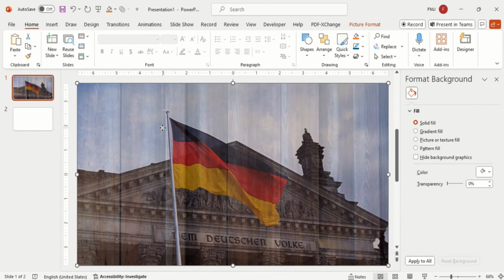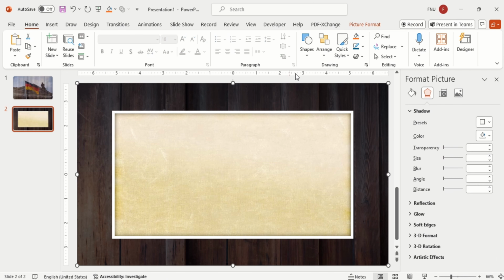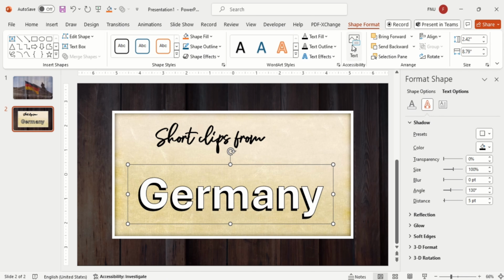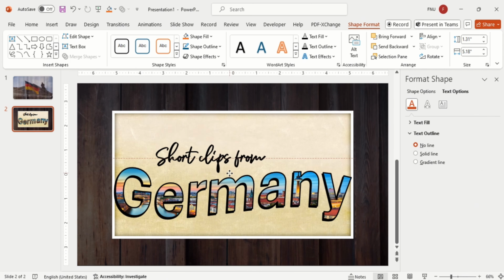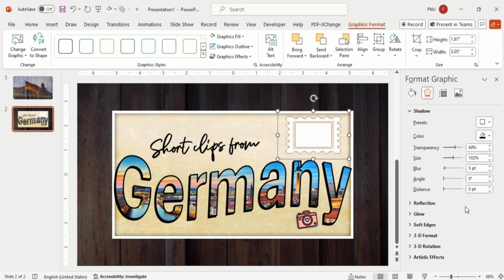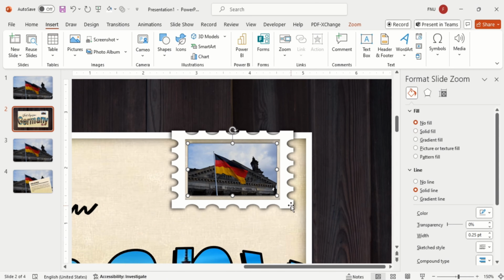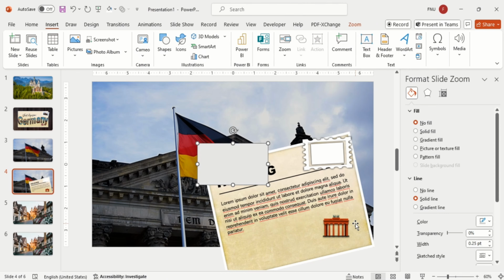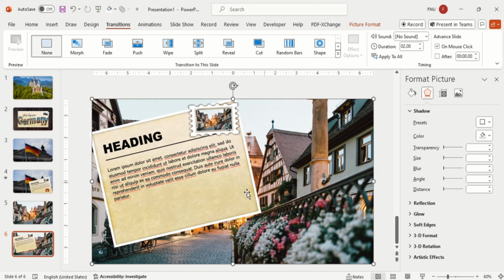Amazing Slide Zoom Presentation Slides in PowerPoint😍😎 | Step by step tutorial | Pro PowerPoint Tips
Hello Everyone!😊 "Step into the world of seamless presentation magic with our captivating Morph Transition tutorial video for PowerPoint! Unlock the power to effortlessly transform static slides into dynamic storytelling experiences that captivate and engage your audience like never before. In this visually stunning tutorial, we'll guide you through each step with clarity and precision, unveiling the secrets behind creating fluid animations, smooth transitions, and jaw-dropping effects that elevate your presentations to the next level. 🛣

Whether you're a seasoned pro or a budding enthusiast, our expert tips and tricks will empower you to wield the transformative potential of slide zoom presentation with confidence. Join us on a journey where every slide becomes a canvas for innovation, every transition a stroke of brilliance. Elevate your presentations, mesmerize your viewers, and leave a lasting impression with our Morph Transition tutorial video – your gateway to presentation mastery awaits!"

Follow along with us as we demonstrate each technique and provide helpful tips along the way. Get ready to take your PowerPoint presentations to the next level with our PowerPoint slide tutorial ideas!